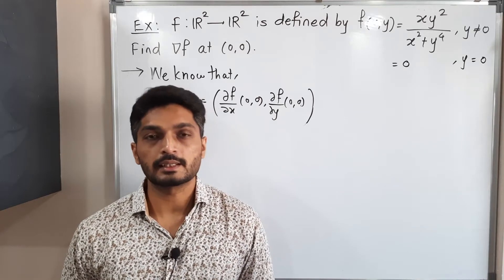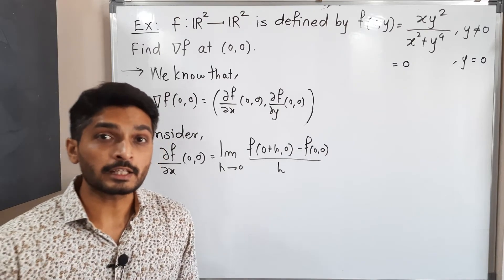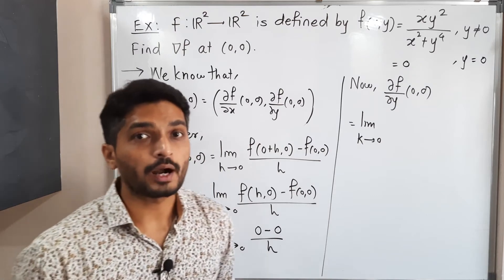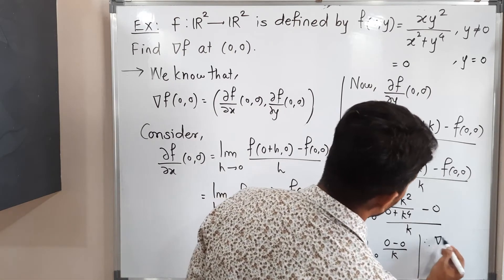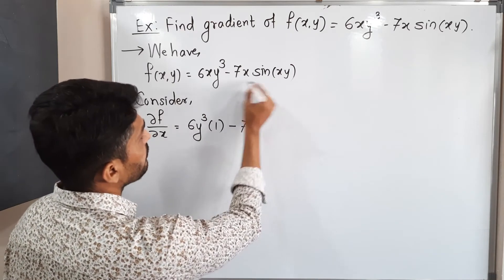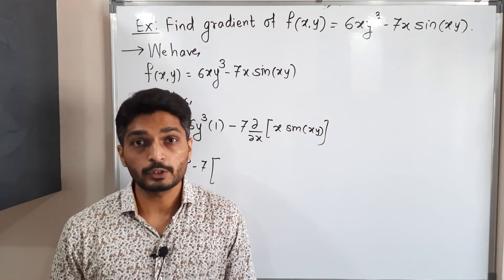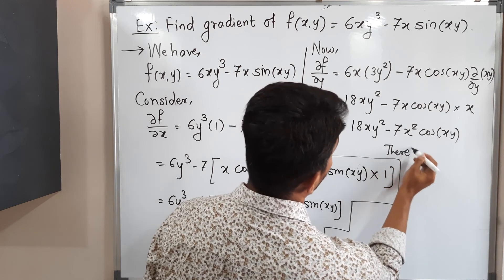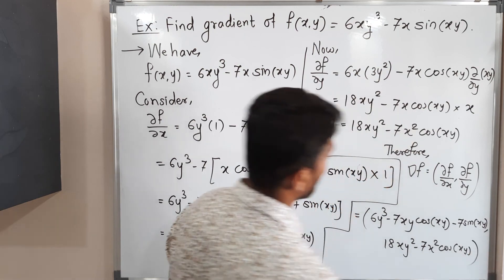Calculus III - Unit 2 - Lecture 18